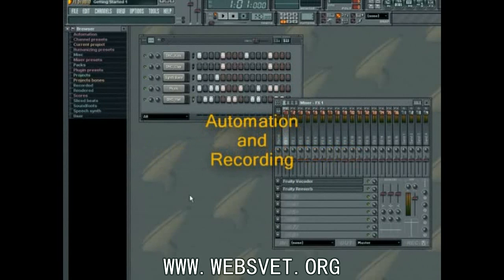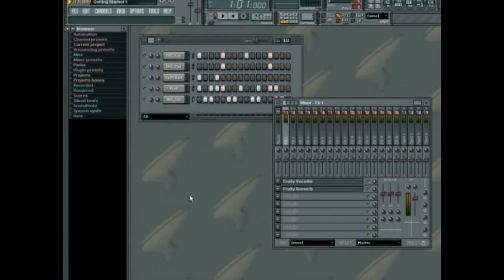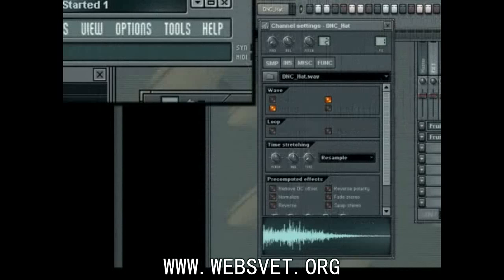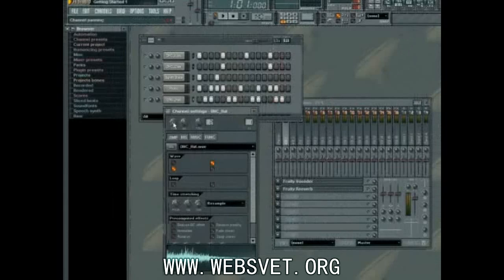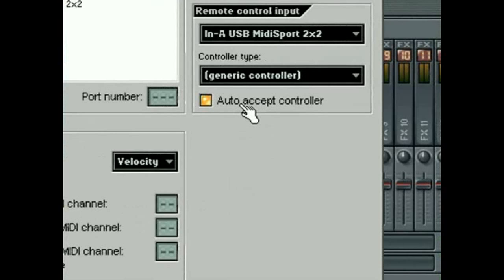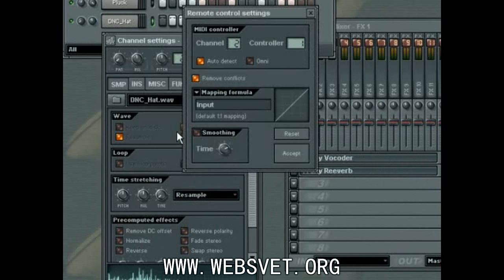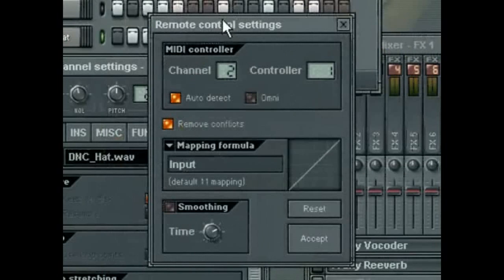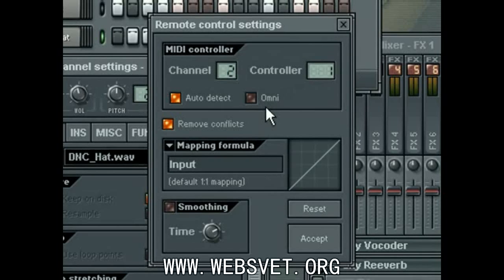04 Automation & Recording